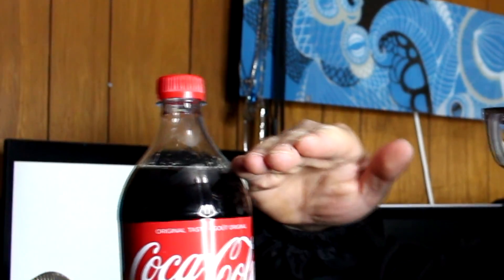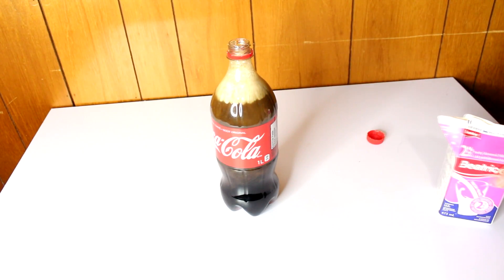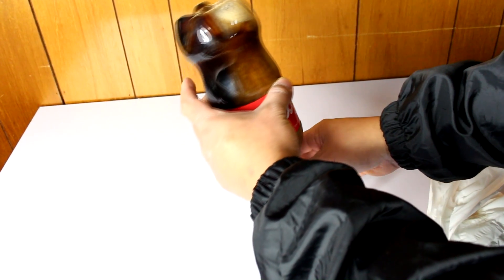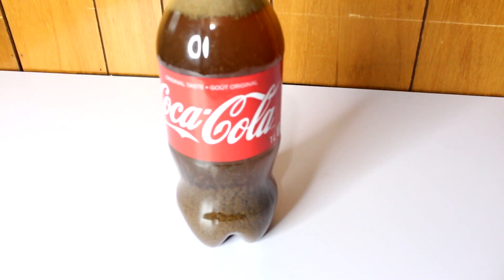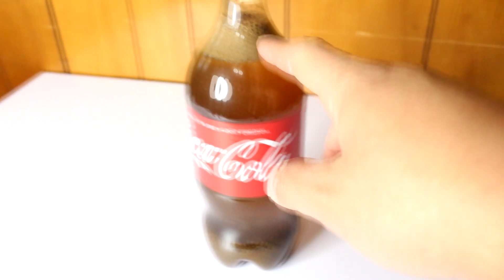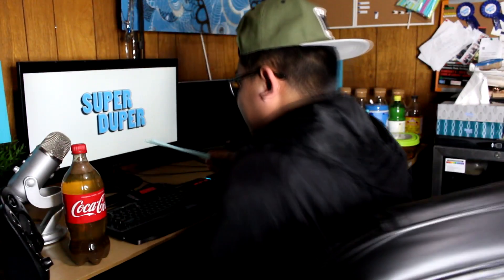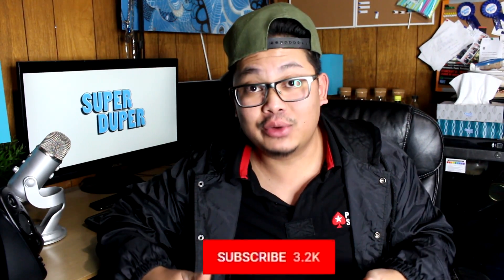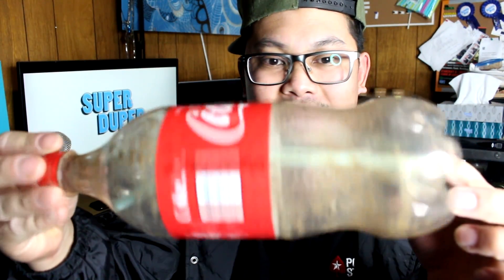COKE & MILK DRINKING EXPERIMENT!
Mixing coca cola and milk together and drinking it after the chemical reaction! Awesome experiment and taste test, must watch! Don't know how it tastes? Don't want to try? I will!

↪︎INSTAGRAM.com/superkidknowlegde/
↪︎TWITTER.com/SuperSmartieD
↪︎FACEBOOK.com/SuperDuperSmartie

Thank you all for tuning into SuperDuper